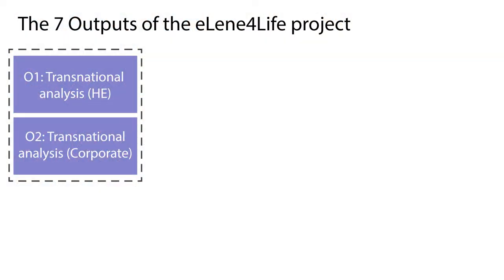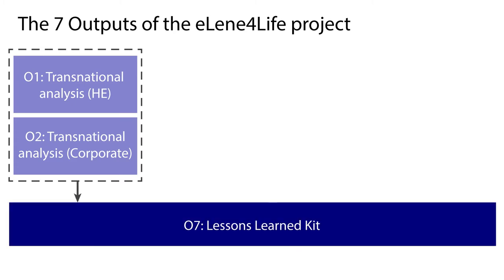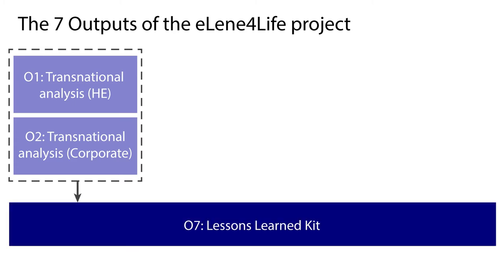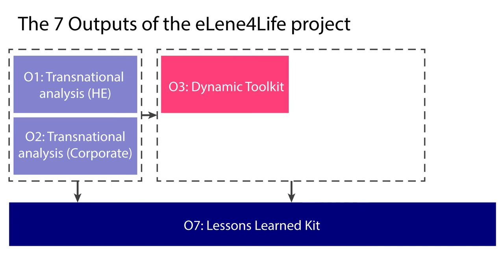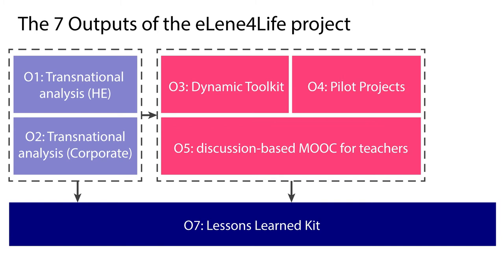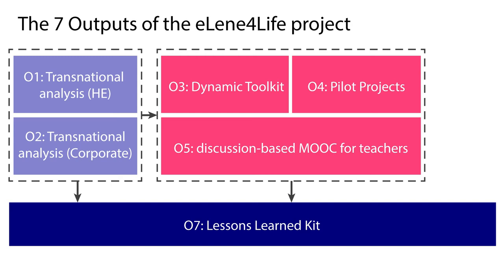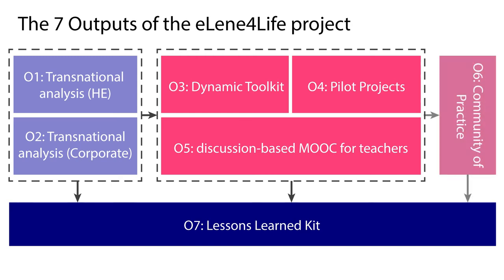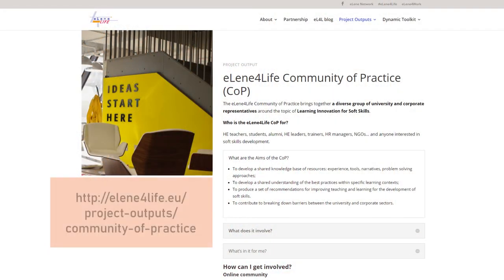The eLene4Life Project (Deborah Arnold)